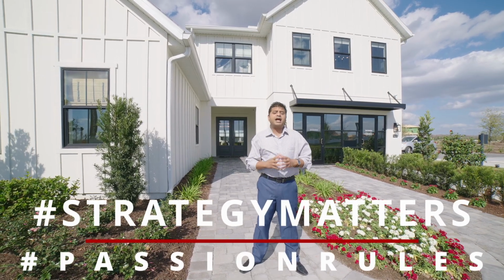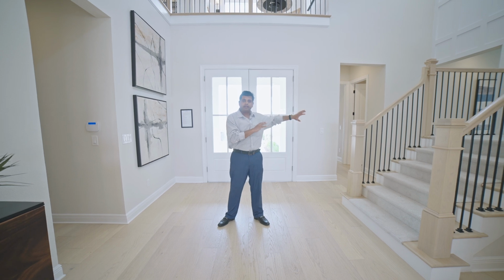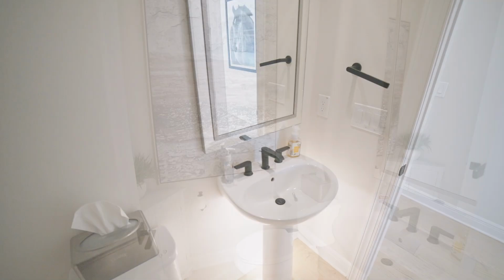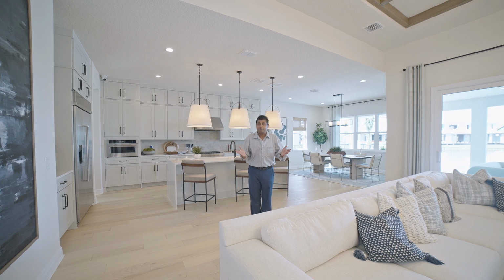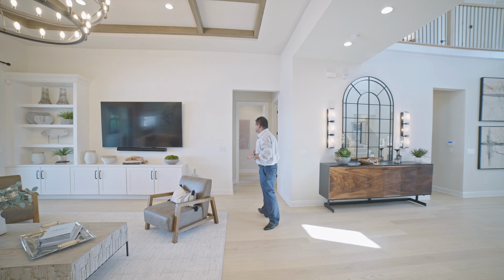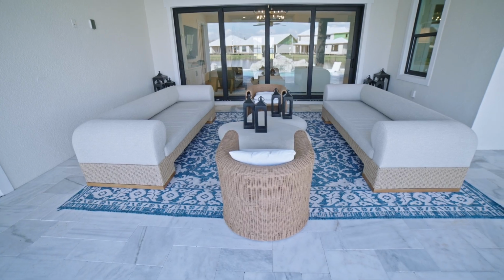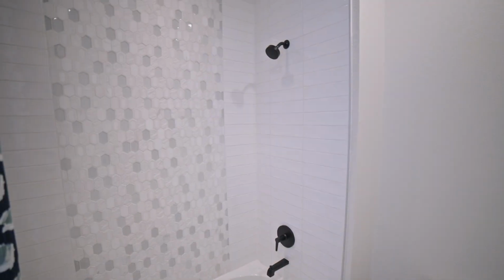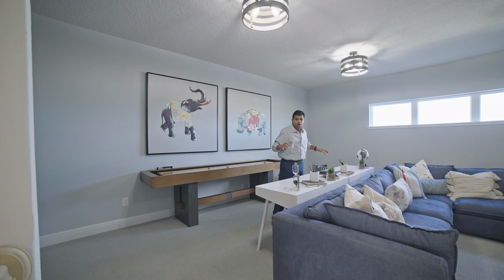A beautiful builder model in Lake Nona | A brand new home in a brand new community | Low CDD!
Today we're doing a home tour on a builder model home in Lake Nona. Inside a brand new community with low CDD.

✅ Info on this home:
👉 4-5 Bedrooms, 4.5-5.5 Bathrooms, 3 Car Garage
👉 3,900-4,600 Sq Ft, 2 Stories
👉 Tons Of Amenities
👉 HOA $269 / Month, CDD $2,000 / Year
👉 Lot Size 70 x 140, Lot Price $325K - $550K

👉Orlando homes
👉Home tours
👉Modern homes in Orlando, Florida
👉Vacation homes
👉New construction
👉Custom homes